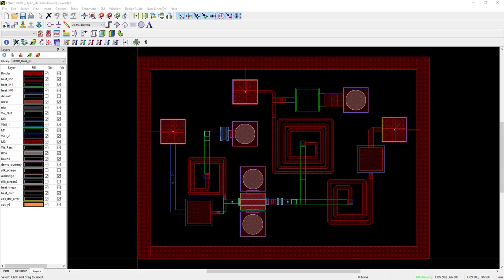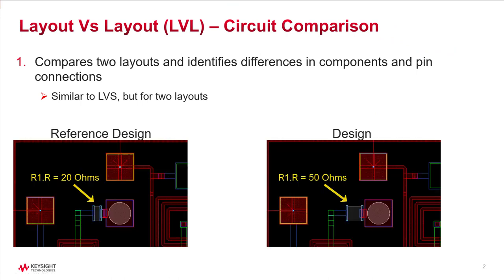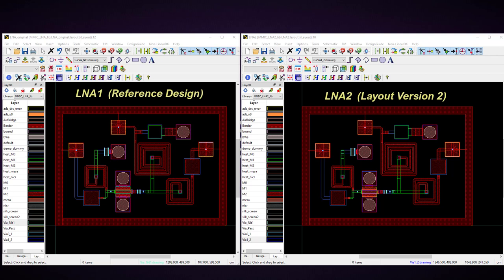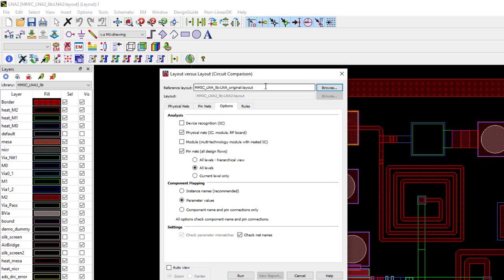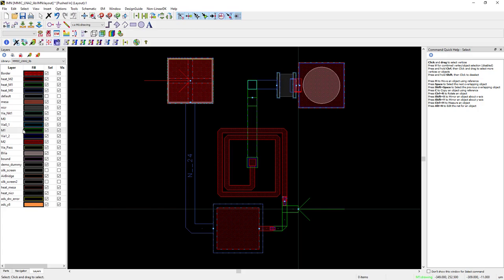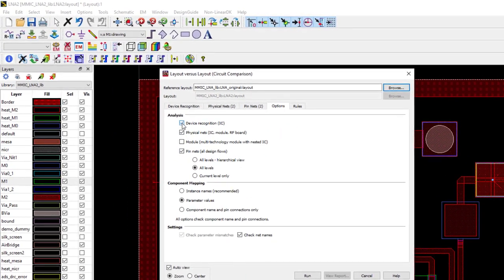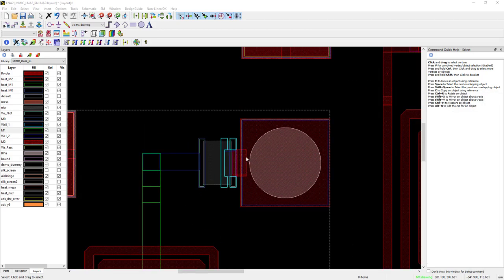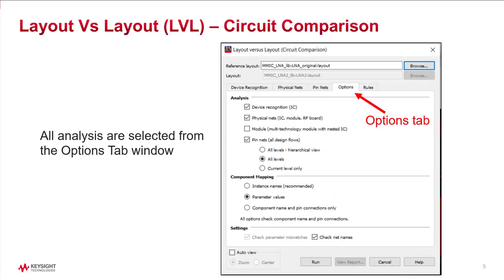Layout Vs Layout (LVL) - Circuit Comparison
A New  “Layout Vs Layout” tool  with Circuit Comparison, which compares two layouts and reports back to you the differences. It runs on two layouts and checks component and pin connections and reports to you: 1) any missing components, 2) any differences in pin connections, and 3) any mismatches in parameter-values. Think about it as running an LVS (Layout Vs. Schematic) but on two Layouts.